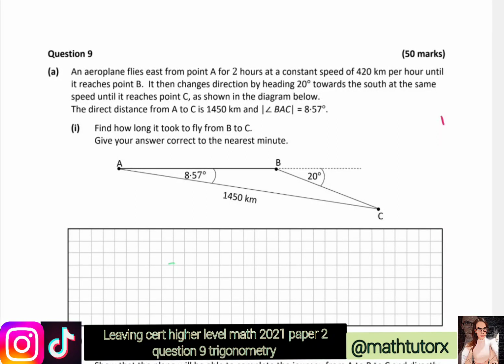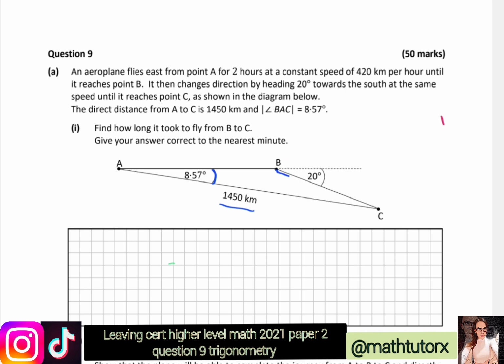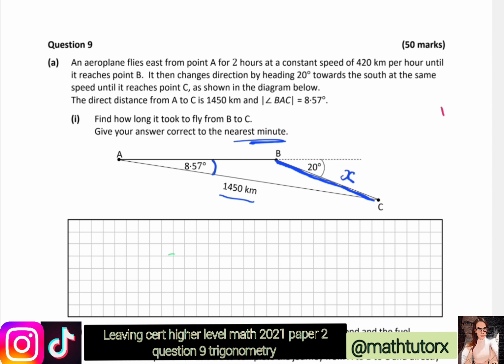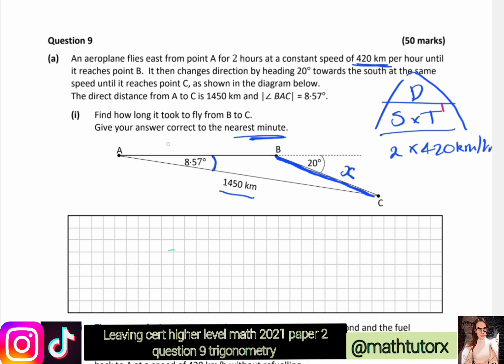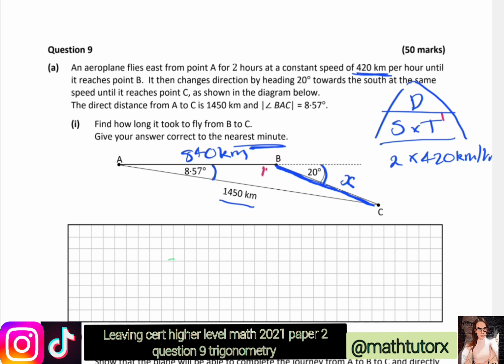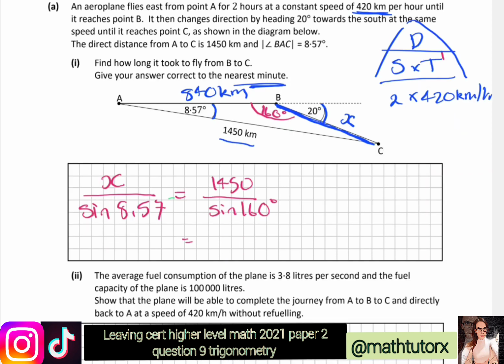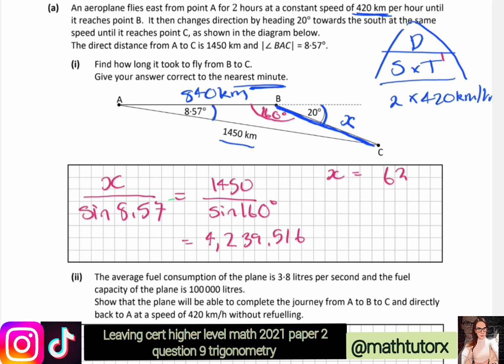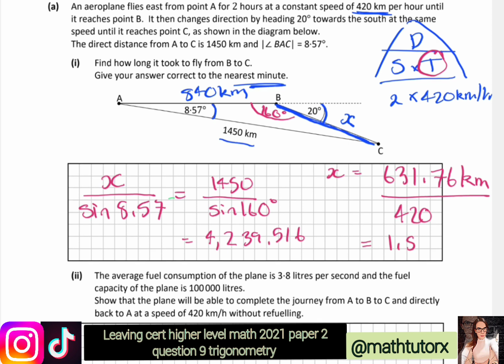leaving certificate higher level mathematics trigonometry 2021 paper 2 question part a